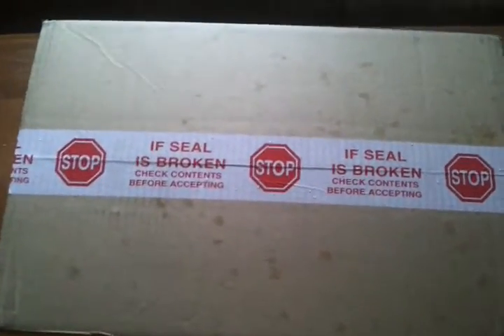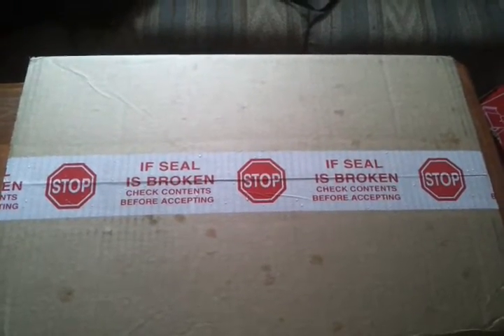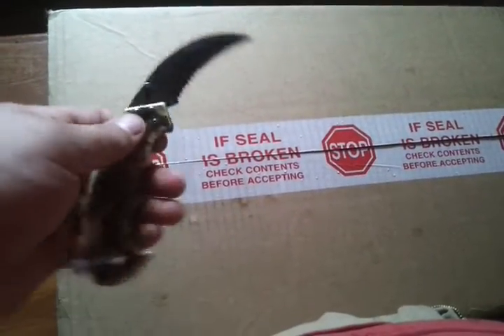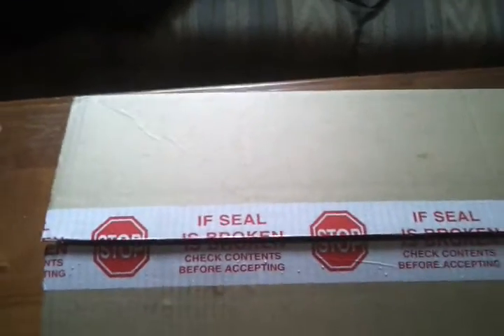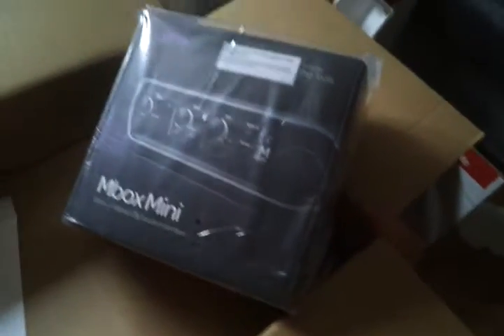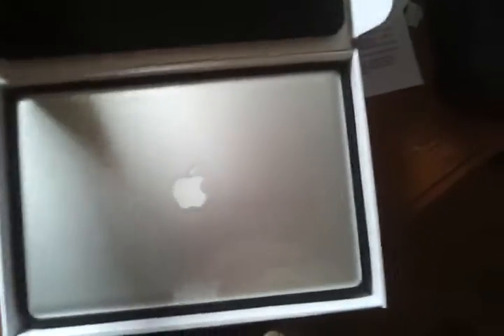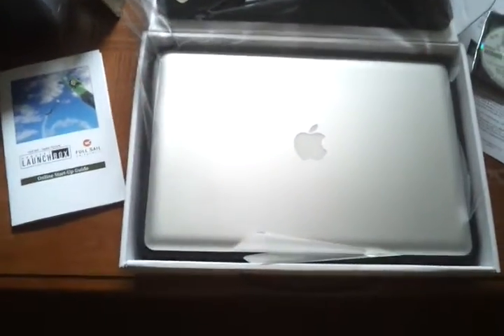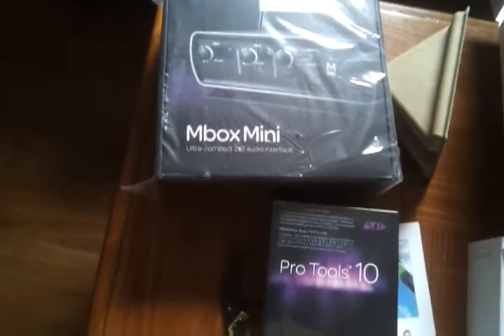Full Sail package Arrived!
My Macbook Pro has arrived!